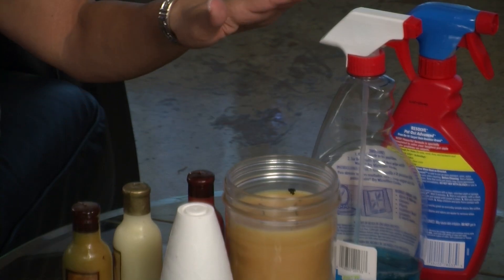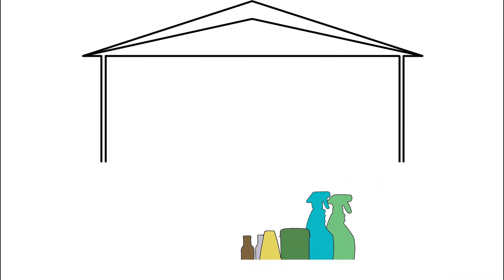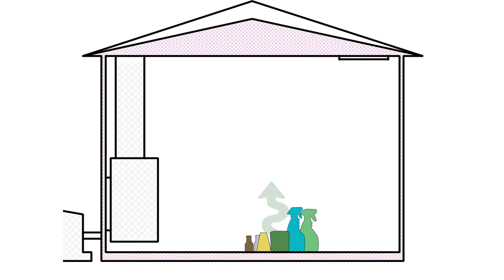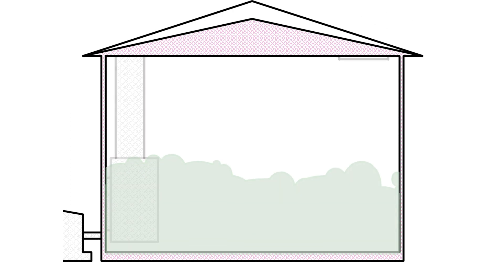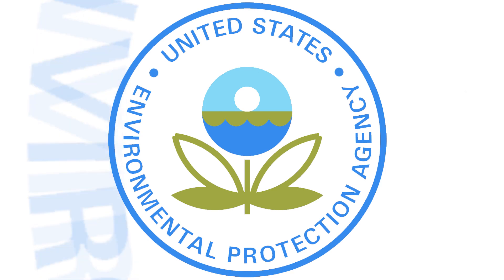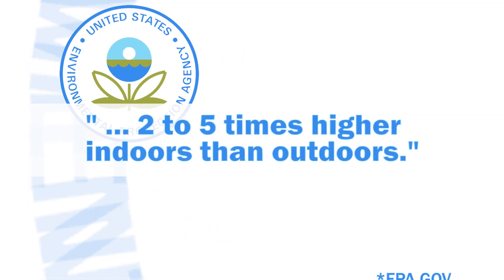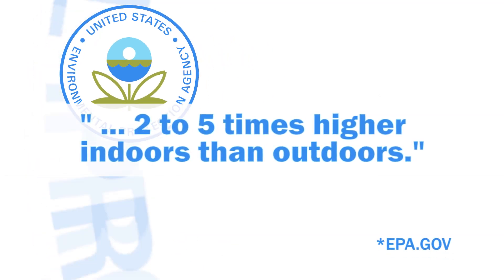Why Is Indoor Air Quality Important? | Aire Serv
If you use candles in your home, you may have poor indoor air quality. In fact, the air quality inside your home can be 2-5 times worse than the air outside!

Learn the causes of poor indoor air quality, why you might have poor indoor air quality in your home, and steps you can take to improve your indoor air quality.

00:23 – Other causes of poor indoor air quality
00:25 – How air circulation contributes to indoor air quality
00:50 – Which products to use to improve indoor air quality
01:09 – Which air filters to use

Breathe easy all year long with HVAC and indoor air quality expertise from Aire Serv®.

And more! To see everything else Aire Serv offers, please

Follow Aire Serv on social media …